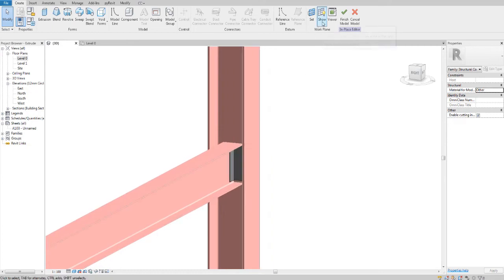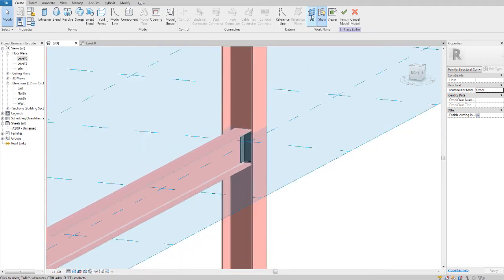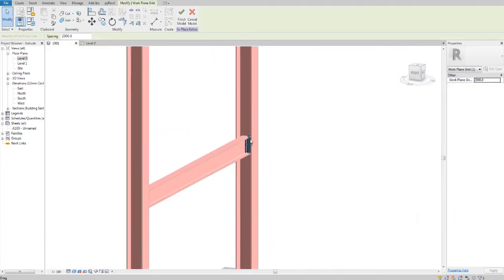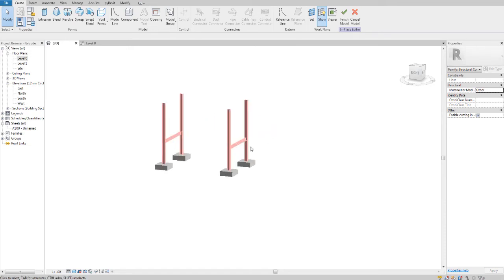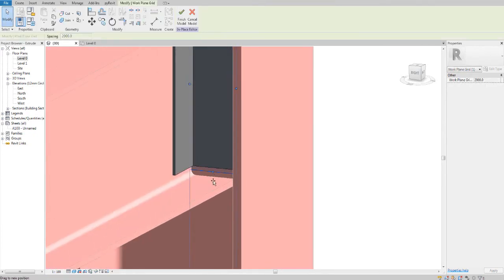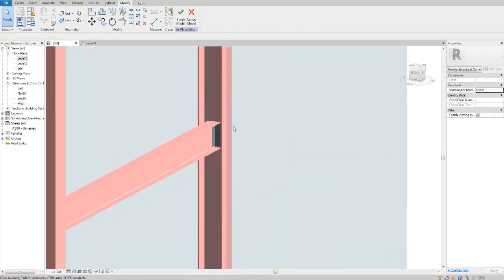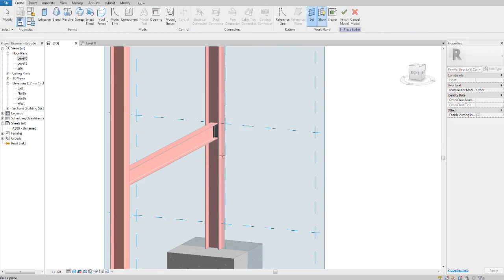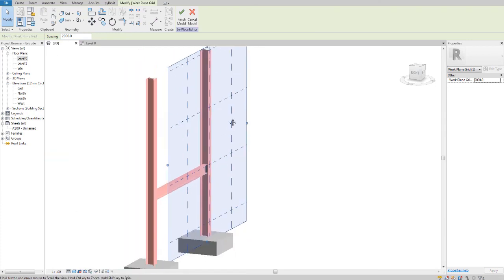Understanding Work Planes in Revit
A quick video helping you to understand work planes in Revit, how to set them and how to work with them, all in just over a minute.